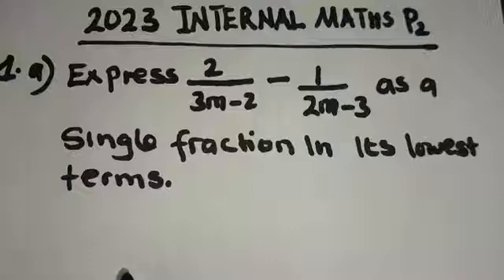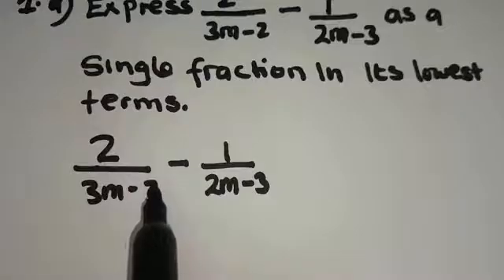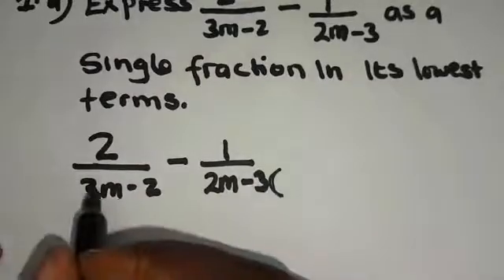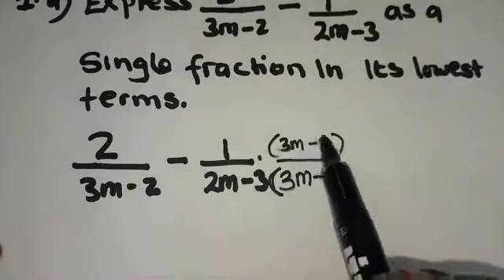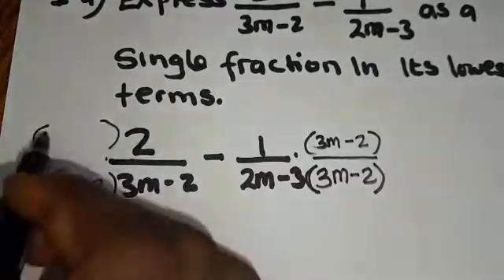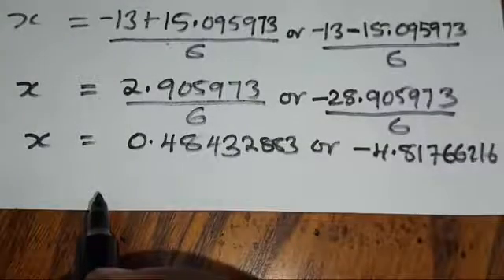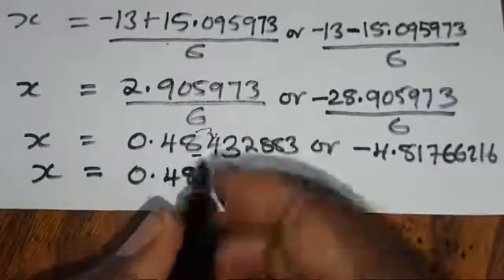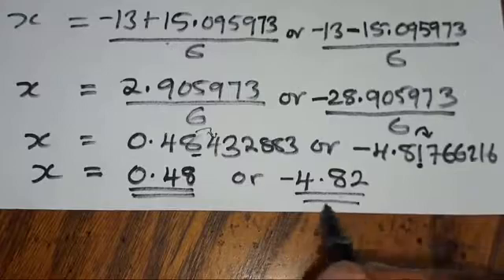2023 G12 maths paper 2 question 1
Get ready to master the challenging 2023 G12 maths paper 2 question 1 (Internal)! In this video, we delve into expressing algebraic expressions as a single fraction and solving quadratic equations using the formula. Uncover expert tips and tricks to tackle this crucial question with ease and precision. Whether you're a student seeking clarity or a math enthusiast up for a challenge, this video is a must-watch. Sharpen your math skills and deepen your understanding of algebra with our step-by-step guidance. Elevate your problem-solving abilities and conquer the 2023 G12 maths paper 2 question 1 like a pro. Let's dive into the world of mathematics together!

Get ready to master question 1 from paper 2 of the 2023 ECZ internal maths exam! In this video, we dive deep into expressing a rational algebraic expression as a single fraction and solving quadratic equations using the quadratic formula. Whether you're a student preparing for the exam or just someone looking to enhance your math skills, this tutorial has got you covered. Let's simplify complex algebraic expressions and tackle quadratic equations step by step. Don't miss out on unlocking the secrets to mastering 2023 ECZ internal maths question 1 paper 2 with ease. Hit play now and level up your math game! 📐🔍2023ECZinternalmaths

Get ready to ace the 2023 G12 Maths Paper 2 Question 1 (Internal) with our comprehensive guide! In this video, we dive deep into Expressing algebraic expressions as a single fraction and mastering quadratic equations by the formula. Unravel the secrets behind solving complex math problems and skyrocket your grades with expert tips and tricks. Don't miss out on this invaluable resource to crush your exams with confidence. Stay ahead of the game and watch our video now to elevate your math skills to the next level. Let's conquer 2023 G12 Maths Paper 2 Question 1 together!